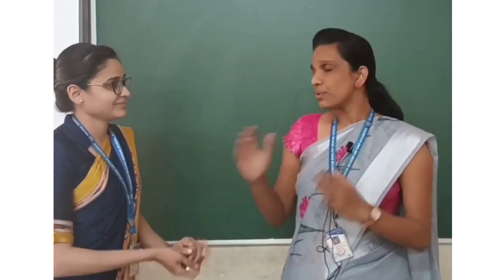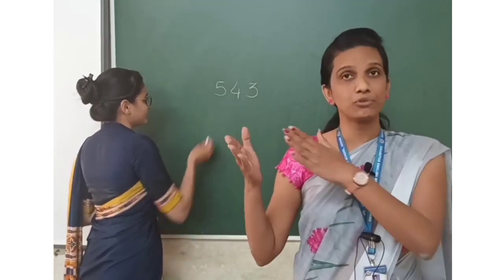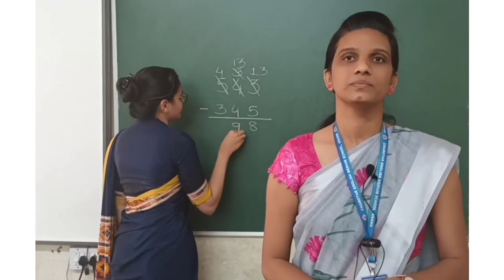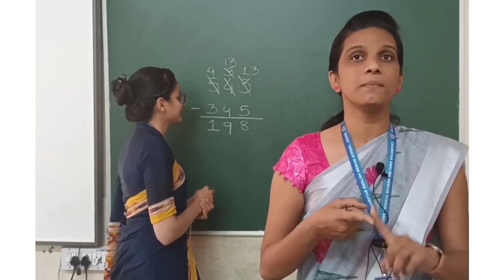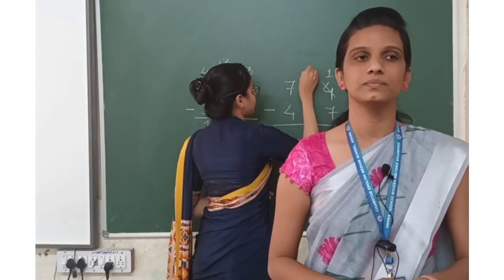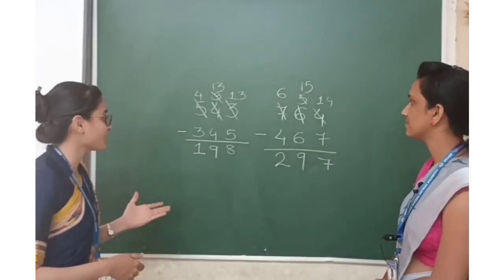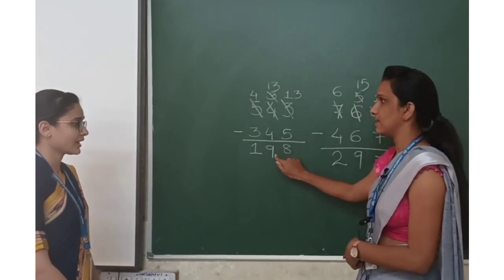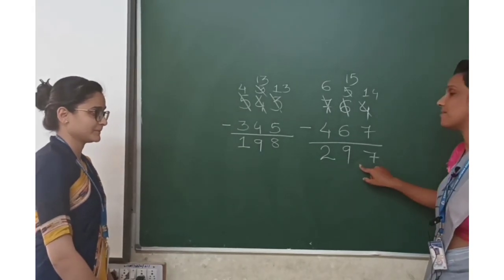Sub👉 Mathematics Topic: Maths Game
You have to select three digit number in which the first digit should be greater than the last two digits. Now you have to change numbers position that means you have to change the ones place in to hundreds place and change the hundreds place into ones place. That means you have to  interchange this two digits. Tens place will be as it is. Now you subtract this two numbers,which you got. The logic behind of this method and  the secret of my game is, when you apply this rule every time 9 comes in tens place so you just ask about ones place digit and now we have to subtract that digit from 9 and it will become our hundred place digit.
 So this is the method which I have used.
This game can be very useful for thinking of numbers, It is useful for greater number and smaller number and most useful for subtraction.
😊If you will try this game with your friends and relatives you will enjoy a lot... Thank you😊